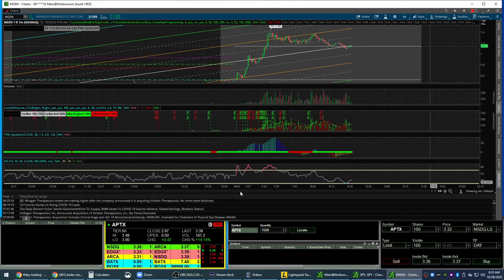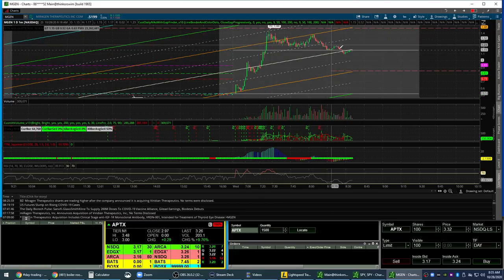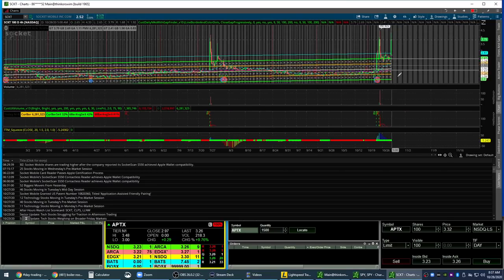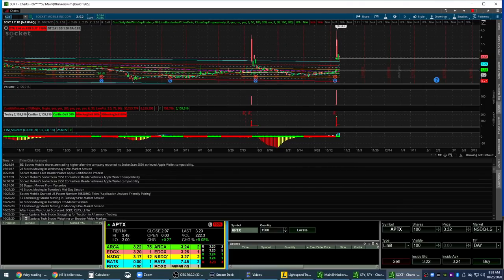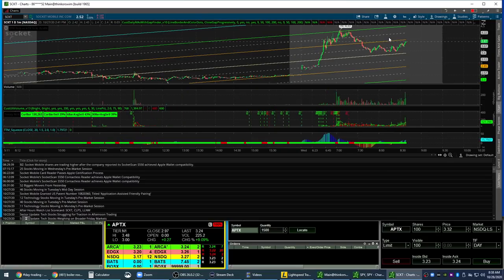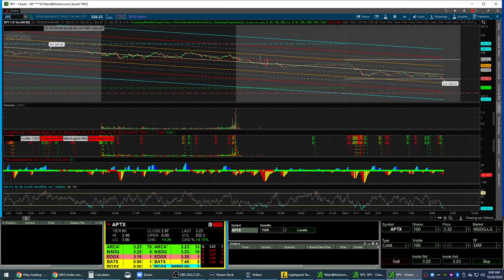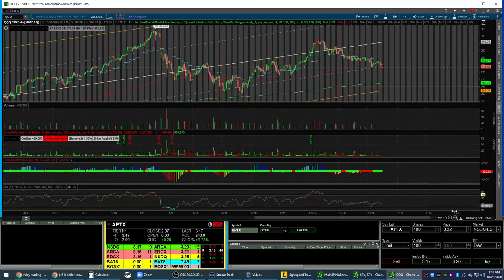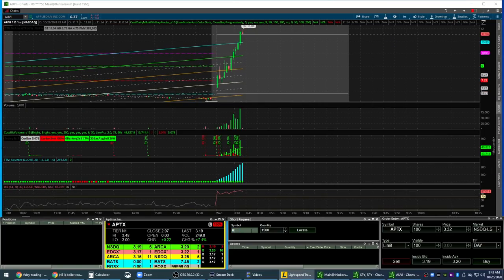SPY crashing hard are we going lower | Market Break Down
1. Day Trading Course - FULL GUIDE

2. Those Diagonal Trend Lines On My Screen

7. Free Chatroom 30,000 Members

8. Boiler Room Trading FB GROUP